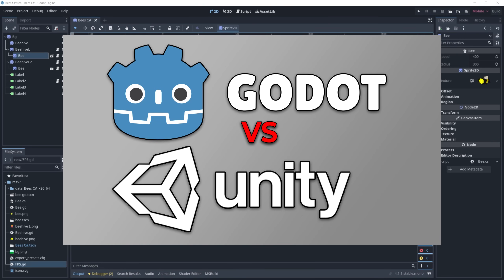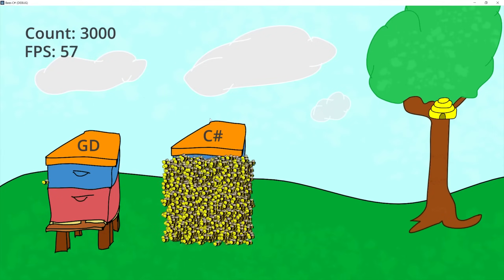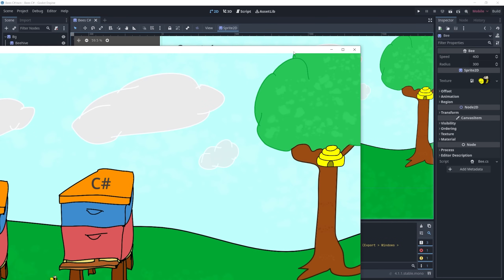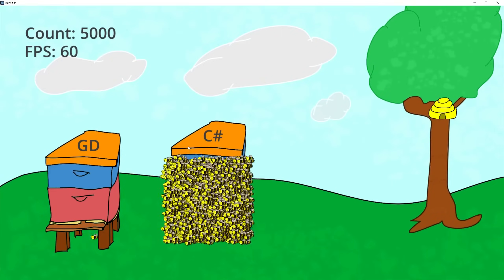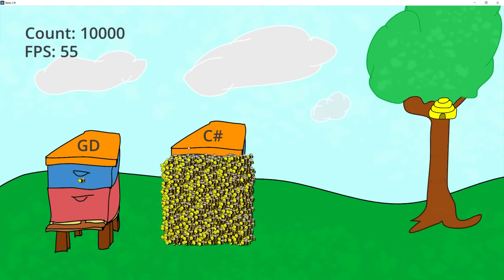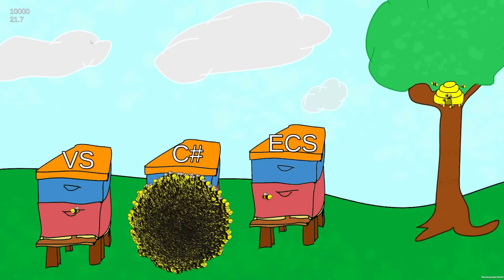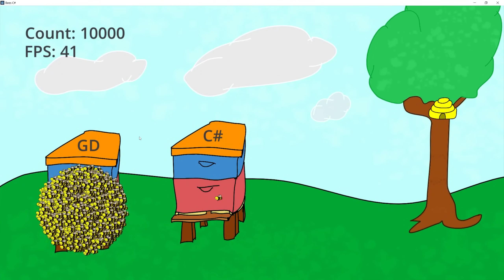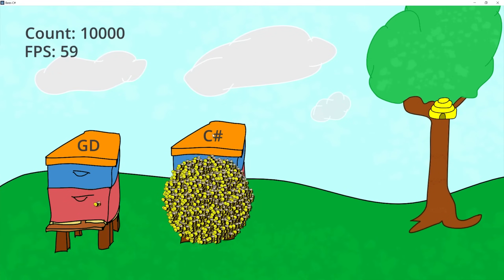Godot C# vs Unity C# and ECS - Comparing Game Engine Performance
Ran a C# test of my bee scene to see how Godot game engine runs.
This is the same test as I ran on Unity and Godot GDScript not to long ago.

My PC Build